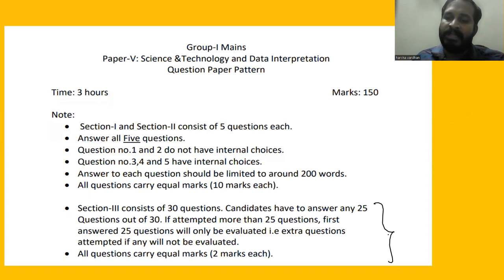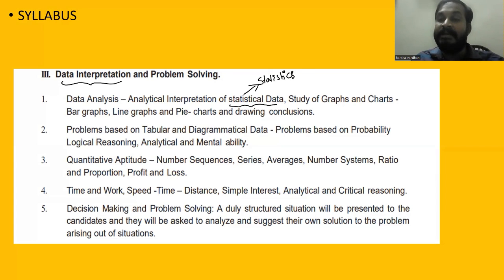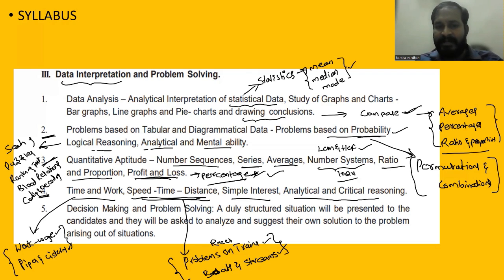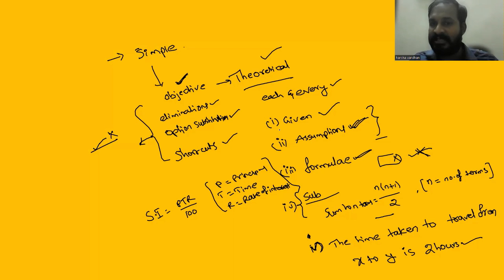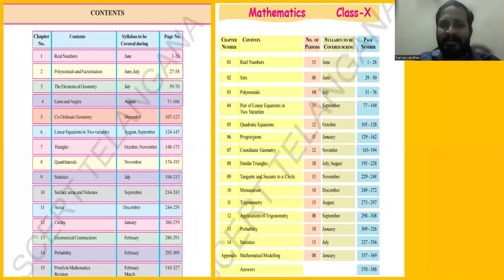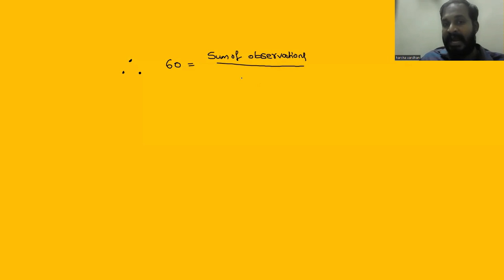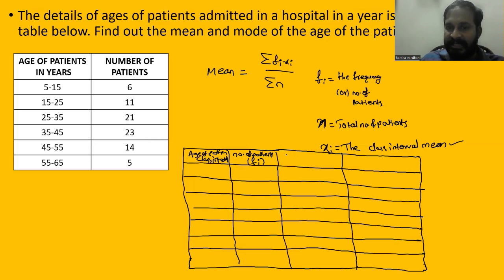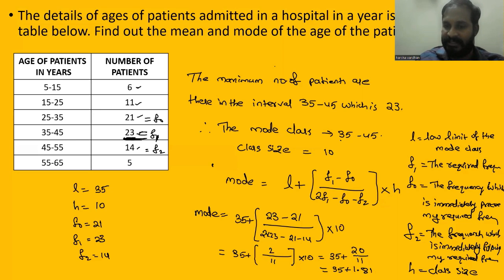TGPSC GROUP 1 MAINS DATA INTERPRETATION AND PROBLEM SOLVING